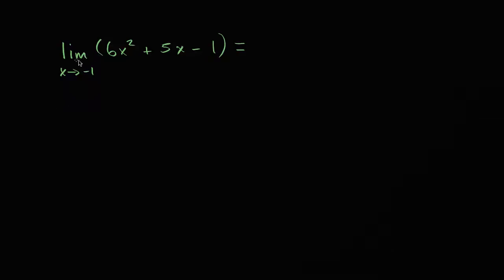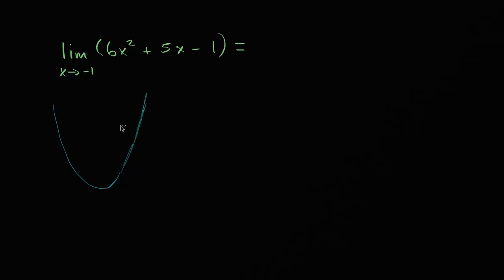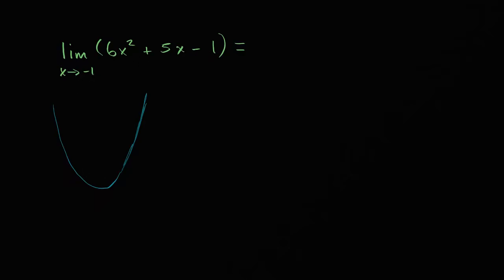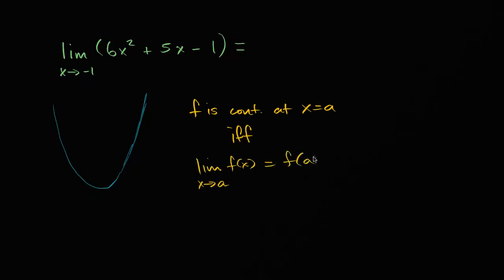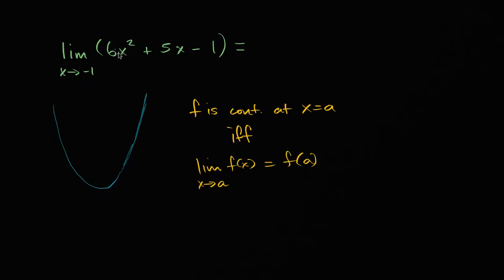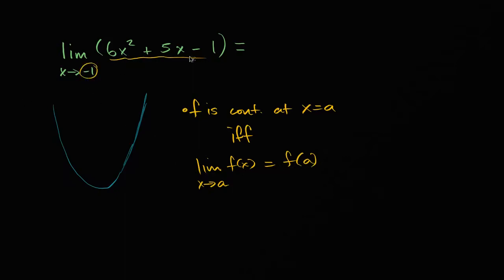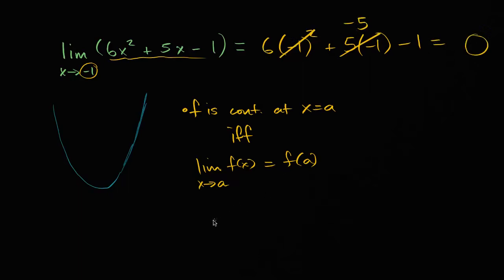Math Differential Calculus - Limits by direct substitution